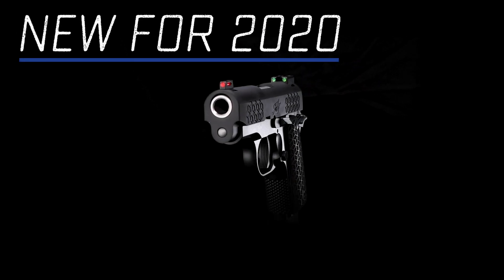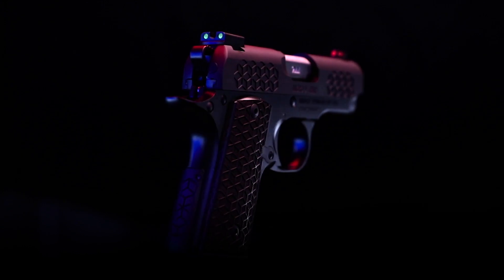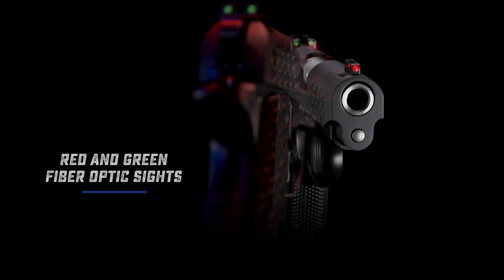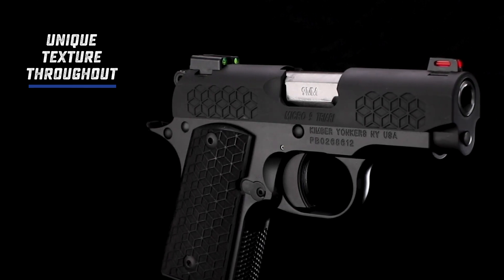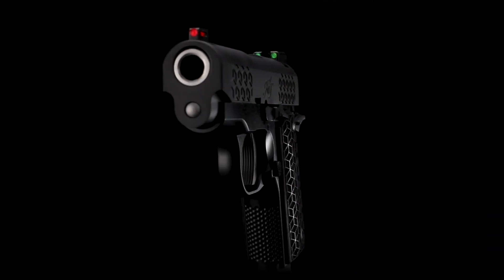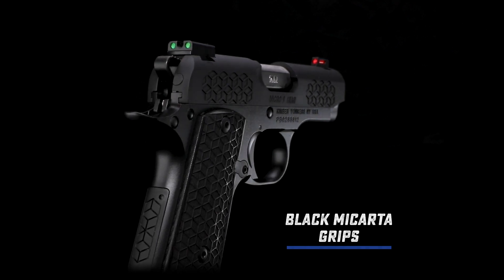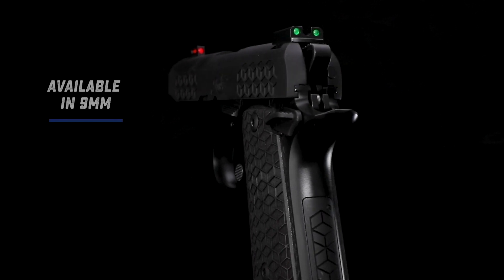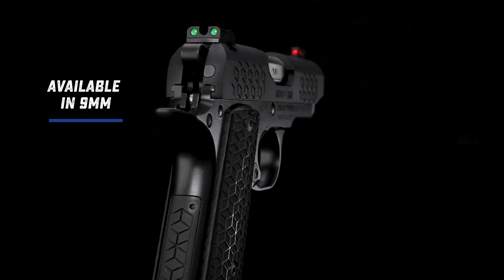Micro9 Triari Product Highlight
New for Kimber’s 2020 lineup is the Micro 9 Triari.
A premium subcompact pistol dressed in a geometric design throughout, with a low profile black finish, the Micro 9 Triari is an elegant solution for your extreme conceal carry needs.

Fiber optic sights that feature a versatile ledged and u-notch rear sight make for a bright, fast sight picture. Green fiber optic rear is paired with a red fiber optic front sight for unmistakable sight alignment.

This Micro 9 features a matte black finish on the slide, with a unique pattern that balances positive grip for slide manipulations with a surface that doesn’t grind against the skin while being carried.

For the frame, The Micro 9 Triari wears a sleek black KimPro II finish throughout—a durable premium finish to help protect against wear, elements, and chemicals.

Like all Micro 9s, this model is engineered to emulate the legendary ergonomics of the 1911, and carries a thumb safety for added confidence.

Providing enough texture and resistance while not over aggressing your hands, the Stiplex pattern on the front strap mates well with the same intricate geometric pattern that has been carried over to the black micarta grips and mainspring housing.

Like all Micro 9 pistols, this model is available in 9mm.